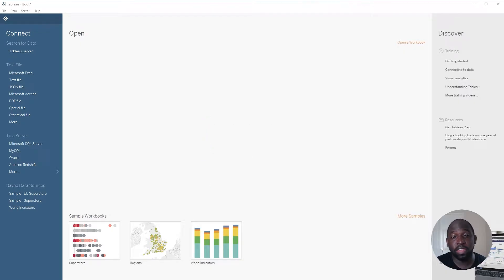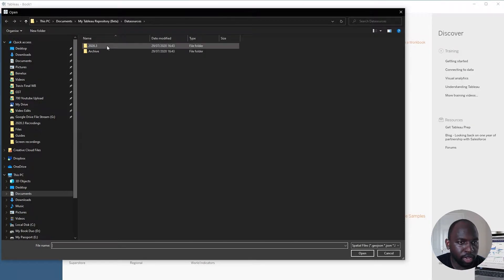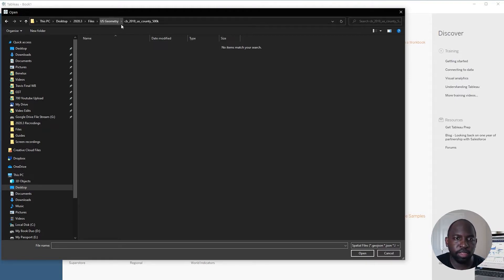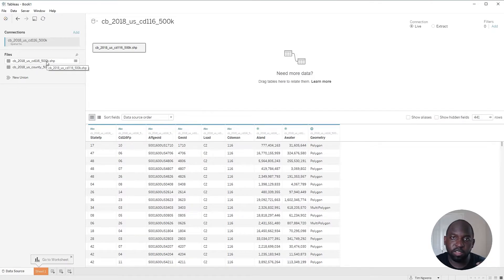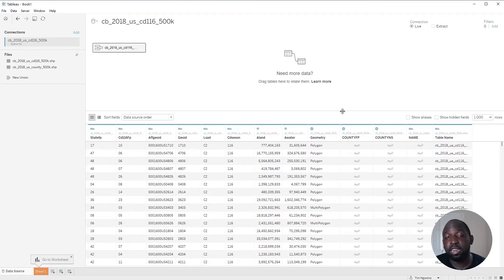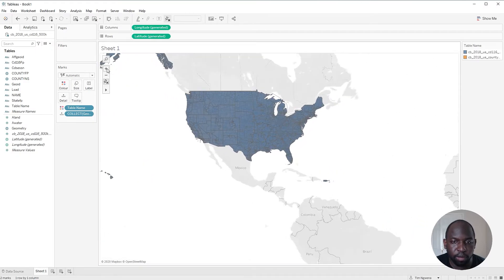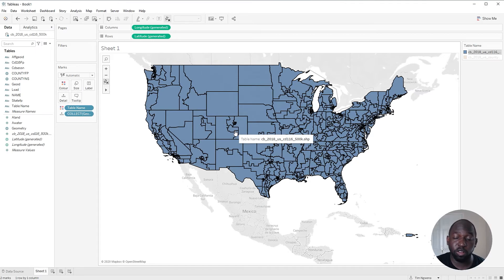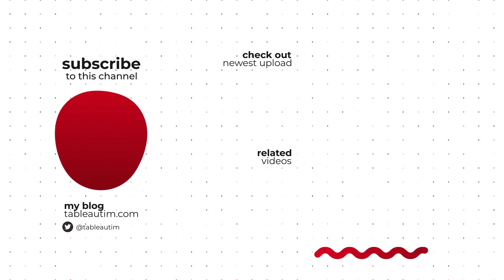Spatial Union now possible in Tableau 2020.3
In Tableau 2020.3 you can now perform spatial unions with 2 spatial files. You need to make sure they're int he same directory otherwise it works just like two csv files. Note you can not union two different spatial formats just yet.